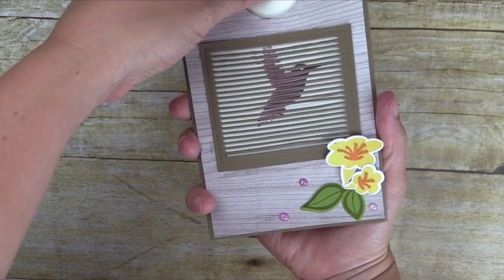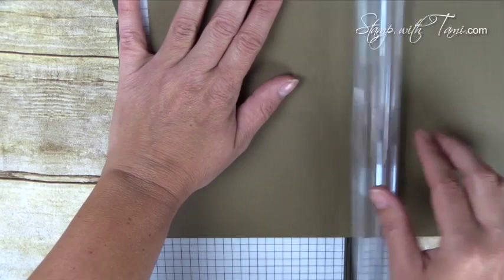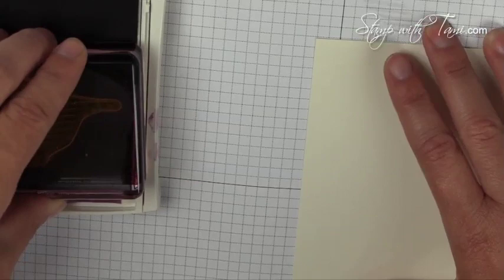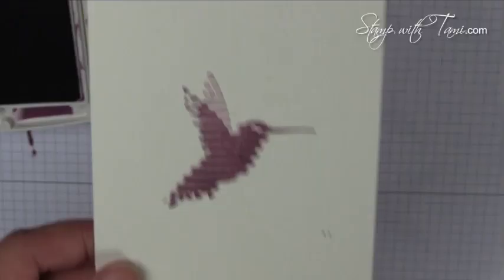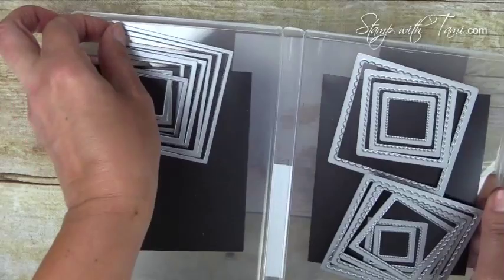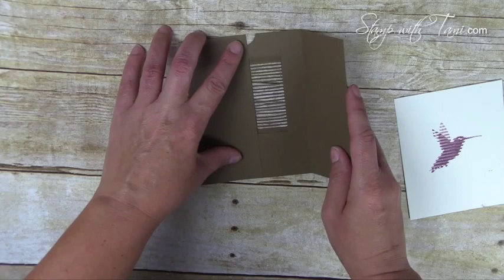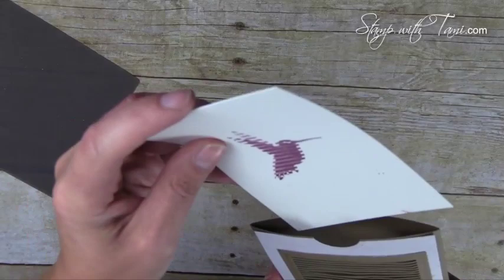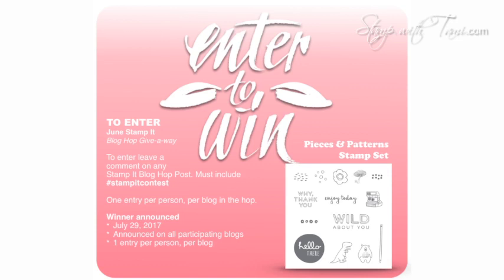How to make an amazing Animated Hummingbird Card and Giveaway with Stampin Up Move Me Bundle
Free PDF, Blog Hop Tour of Ideas and Enter the Contest
This animated card is one of the coolest cards EVER! It's a moving card, when you pull up the insert, the hummingbird's wings flap. It looks like he's flying. Created with the Stampin Up Move Me bundle: You Move Me Stamp set and Move Me dies. Stampin Up Move Me bundle: You Move Me Stamp set and Move Me dies.

See the "how to" video class below to learn how to make this fun card. I designed it to fit in a Stampin Up Medium Sized envelope. The dimensions are on the free pdf.

Tami White
Stampin’ Up! Independent Demonstrator